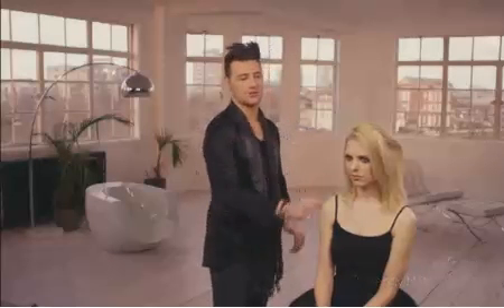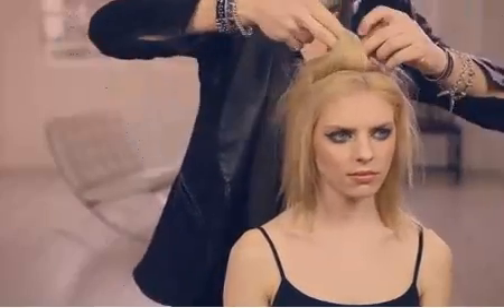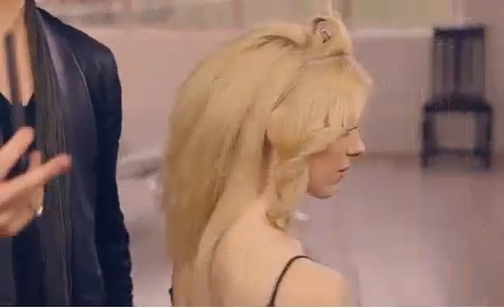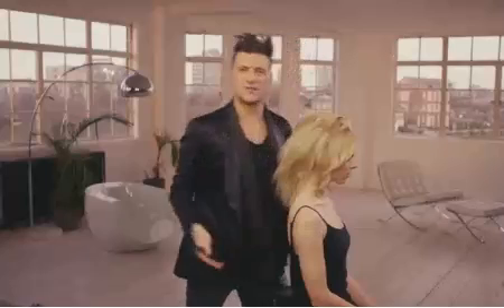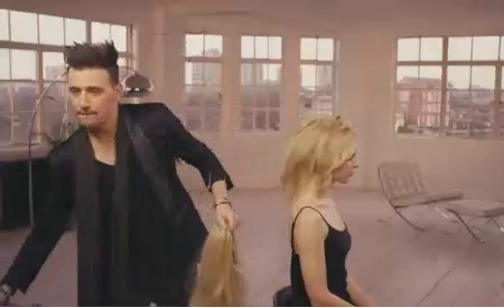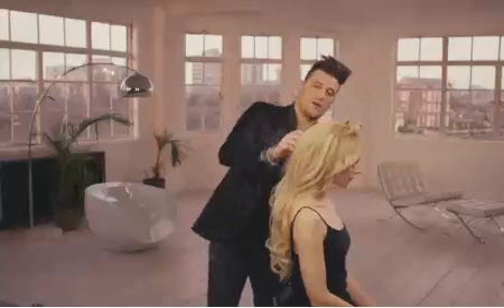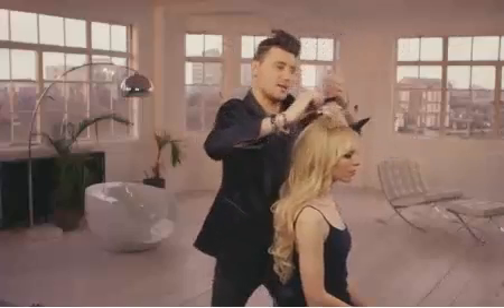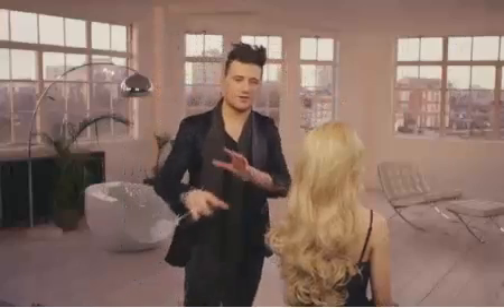Sleek Half Wig Ivy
Here at Simply Wigs we have the wonderful privilege of seeing lots of wigs and hairpieces from fabulous brands and suppliers. Simply Wigs are now championing the Sleek Hair Couture range for being of an incredibly high quality. The texture, softness and overall realistic movement of the Sleek Hair Couture collection is unparalleled. Simply stunning!